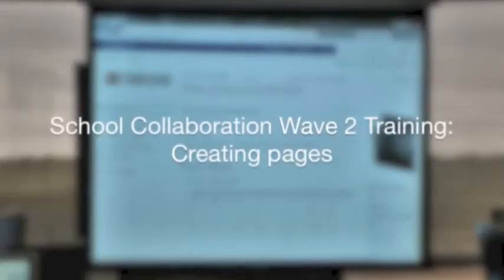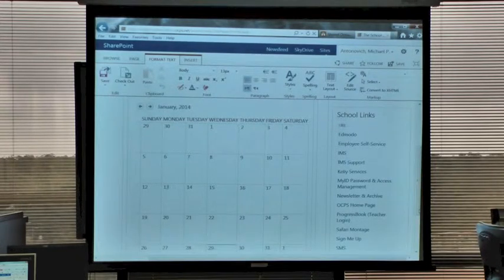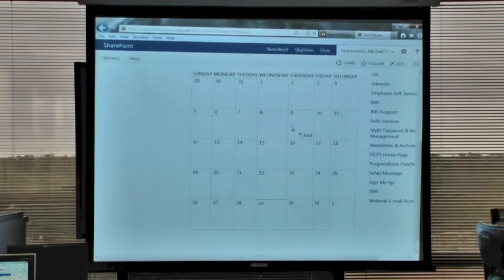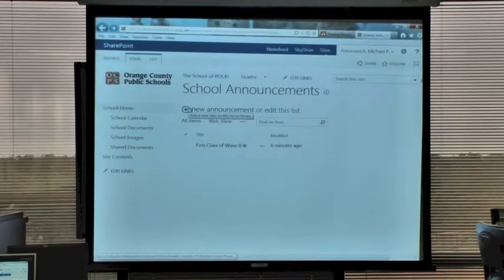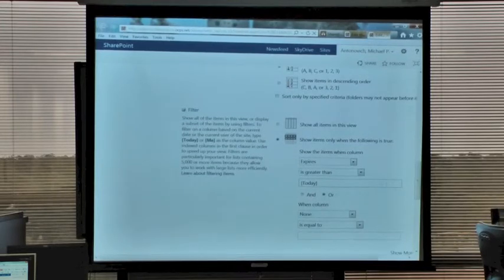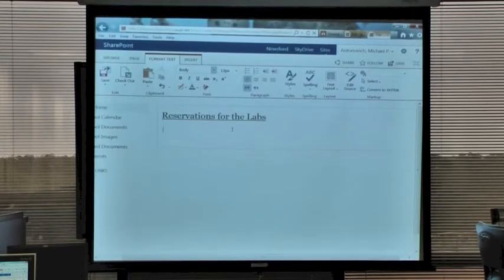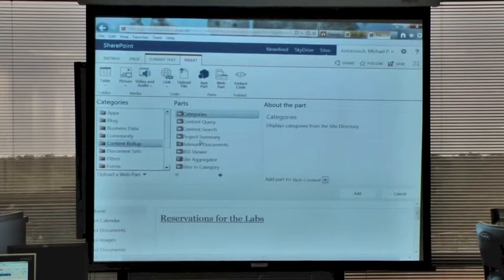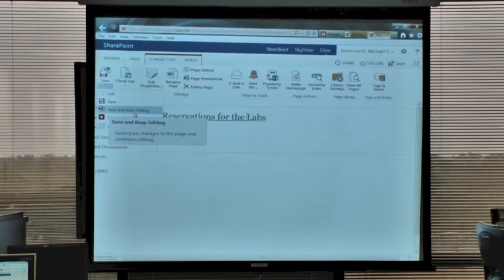Wave 2 School Collaboration - Creating pages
Wave 2 School Collaboration Training Sessions - Creating pages